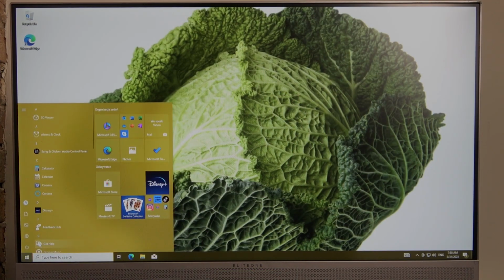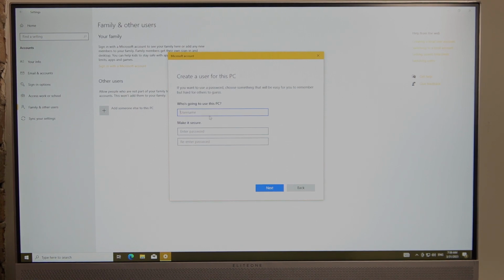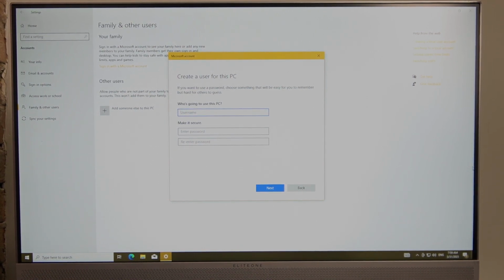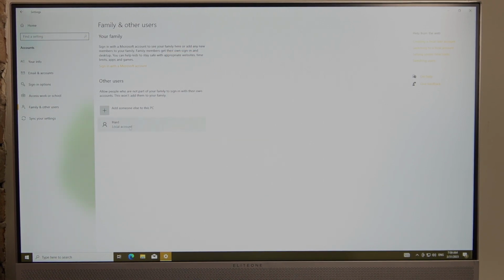How To Add User Account To HP 800 G3 AIO i5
If you want to add new use account to HP 800 G3 AIO i5, this video could be crucial. Just follow our step-by-step video tutorial to learn answer to you're question. If you found this guide helpful, please check out our YouTube channel HardReset.Info. Subscribing to our channel, leaving a like, or commenting would greatly assist us in creating more helpful guides for you. Thank you and cheers!

How to add user profile to HP 800 G3 AIO i5 ?
How to create user account on HP 800 G3 AIO i5 ?
How to add users to HP All in One Computer ?
How to make new profile on HP 800 G3 AIO i5 ?